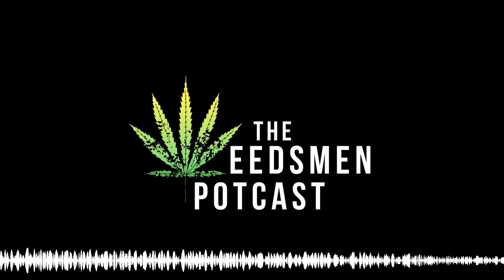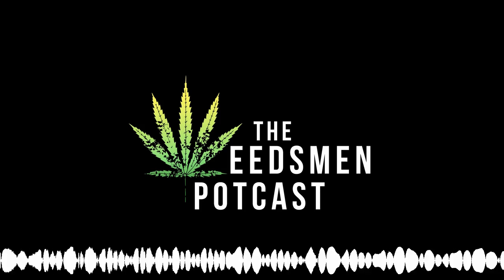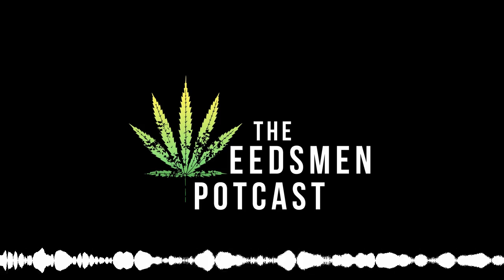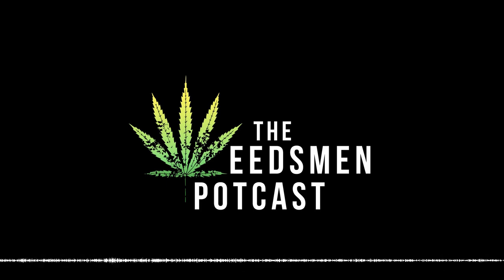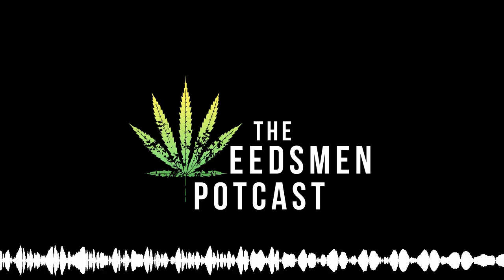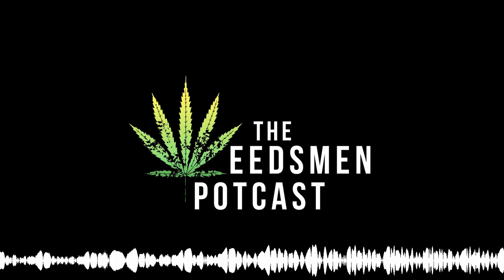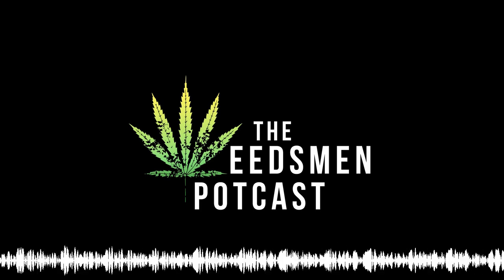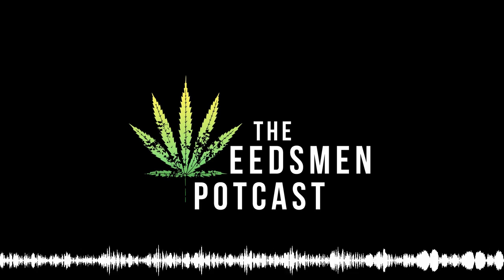Nugget 213: Foamcore Delorean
On this weeks show, Chris and Aaron talk about: someone built a “flying” Delorean, “digging yourself out of a hole”, a new Sherlock Holmes movie, and The Simpsons.